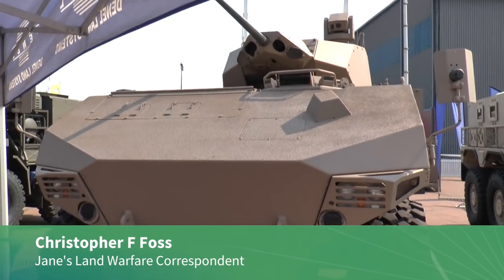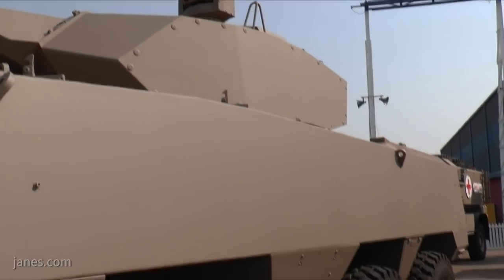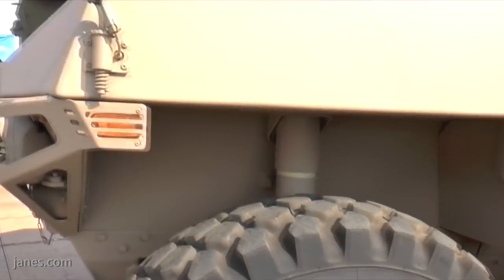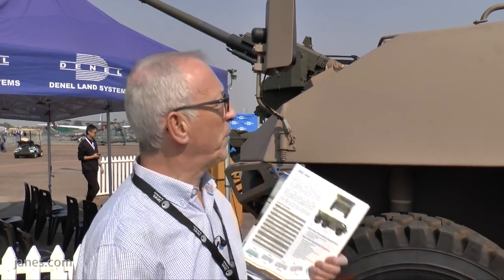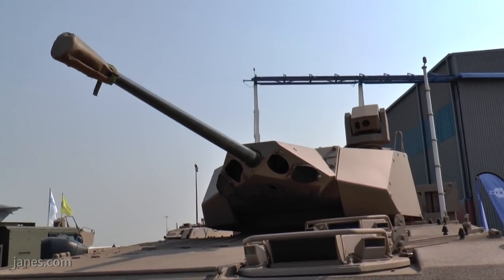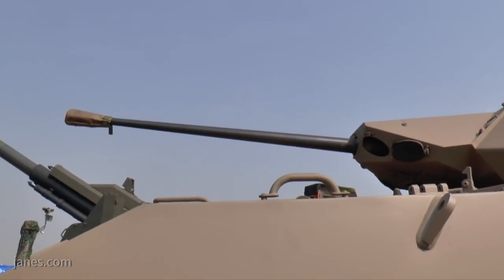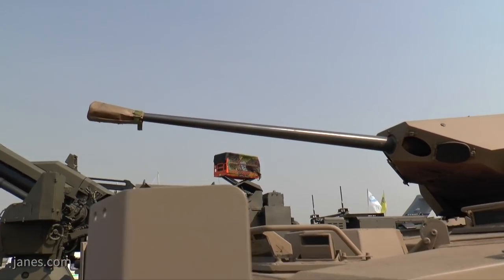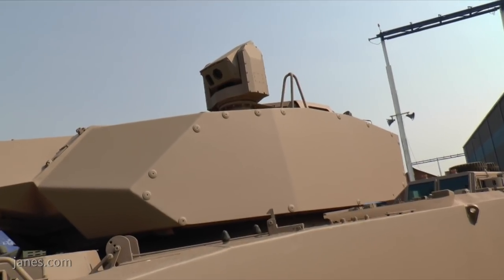AAD 2018: RG41 Wheeled armoured combat vehicle - Denel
Christopher F Foss tells us about the Denel RG41 wheeled armoured combat vehicle.